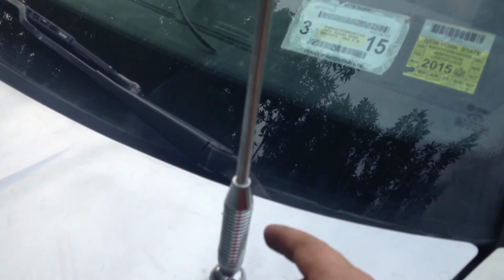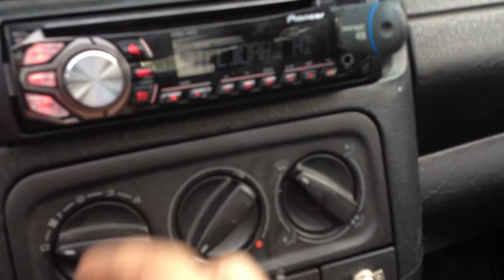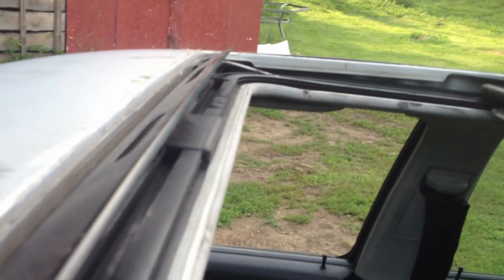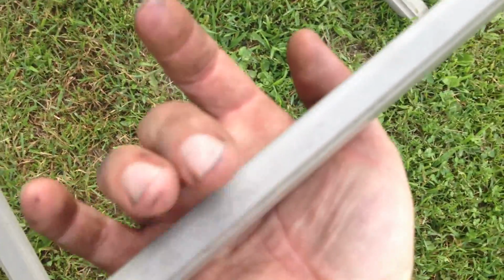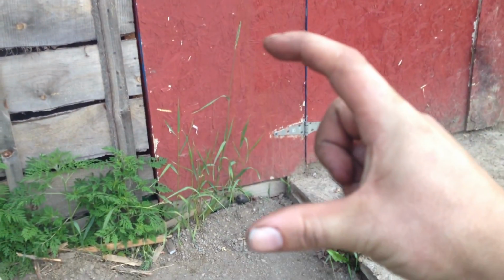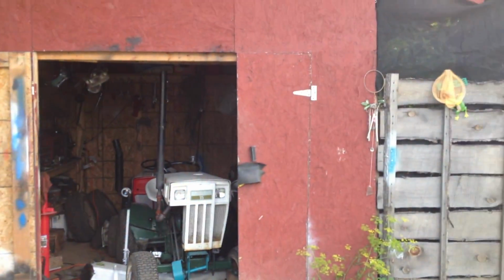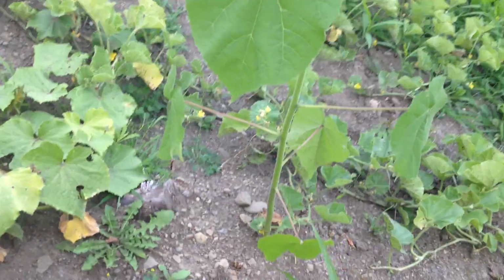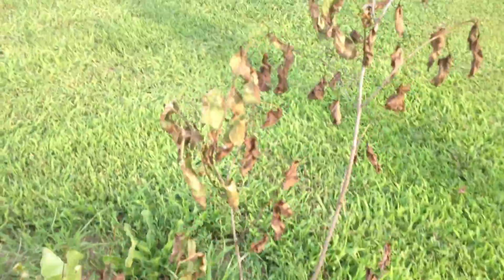Car update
Car update from sunday 7/27/2014